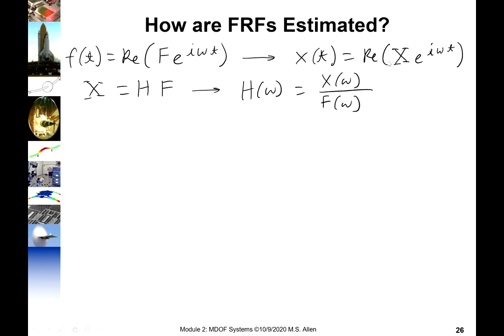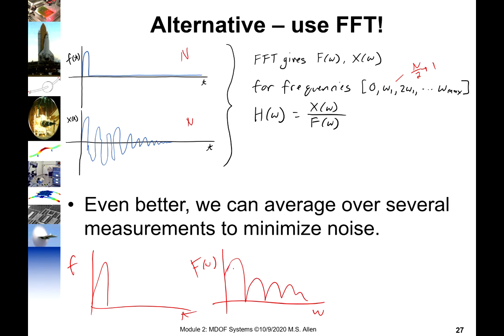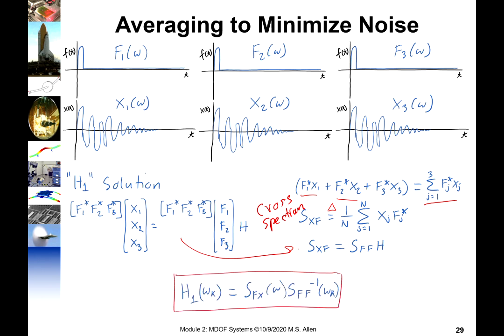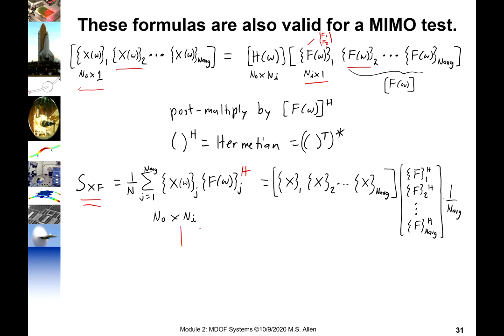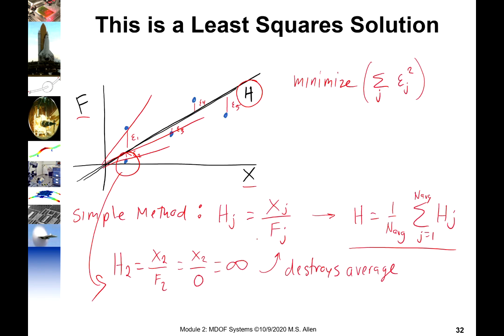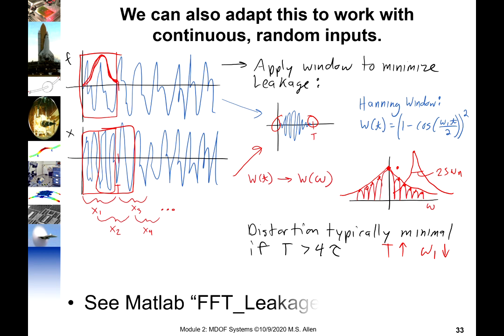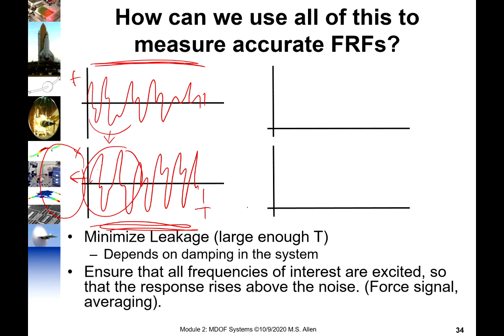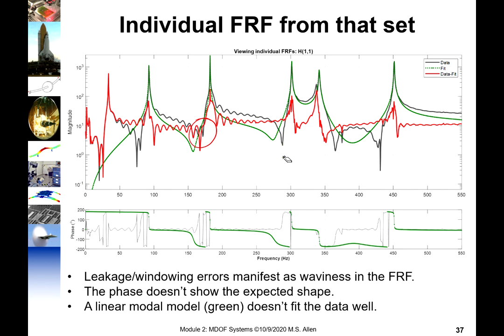ME/EMA 540 - Module 03f - Frequency Response Function (FRF) Estimation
This lecture discusses how FFTs can be used to estimate the frequency response functions of a structure from input/output (force/response) measurements.  The "H1" and "H2" methods are discussed and the cross-spectrum and autospectrum are defined.